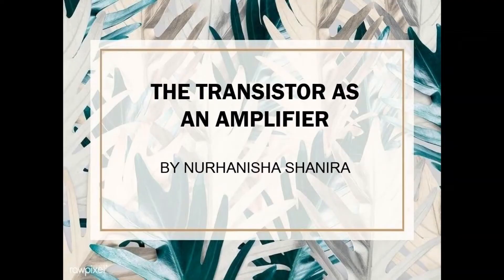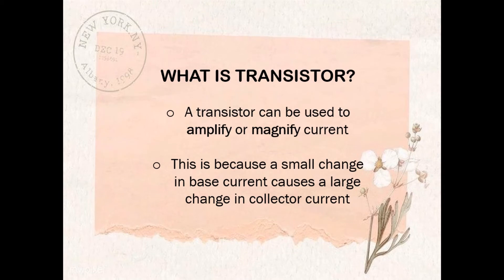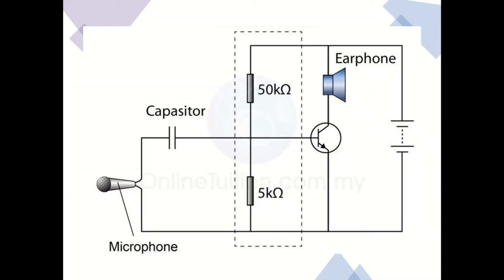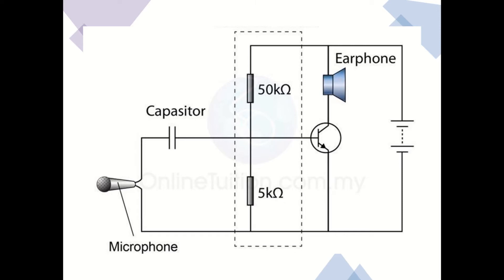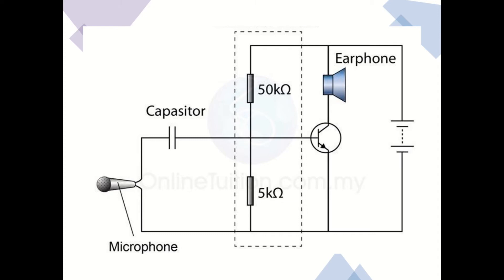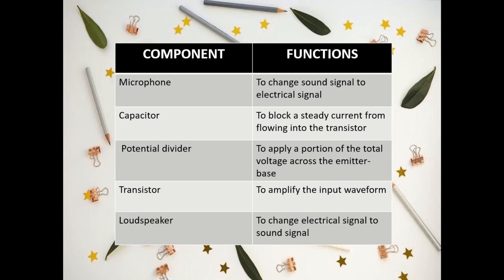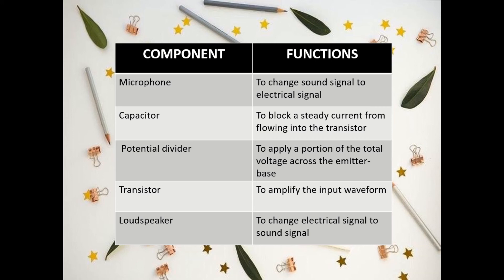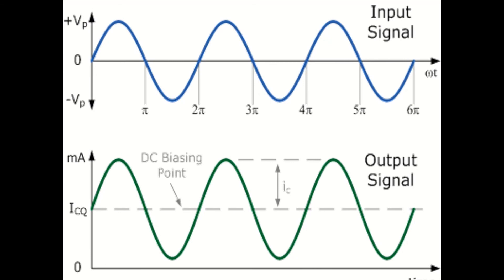Transistor as an amplifier (Hanisha)-Student's presentation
This is my physics student's individual presentation